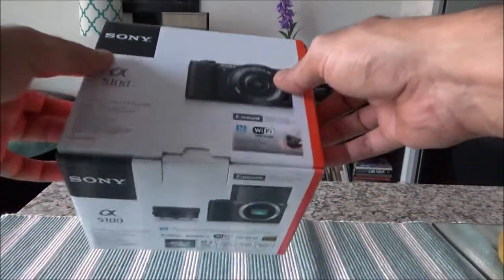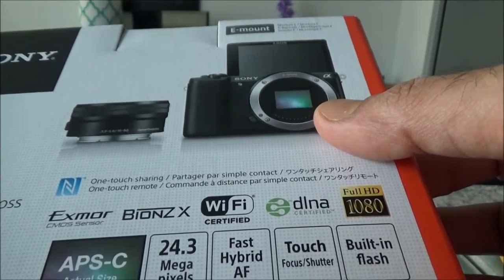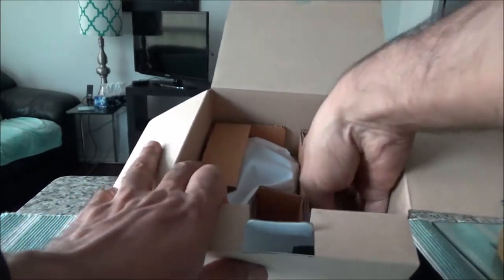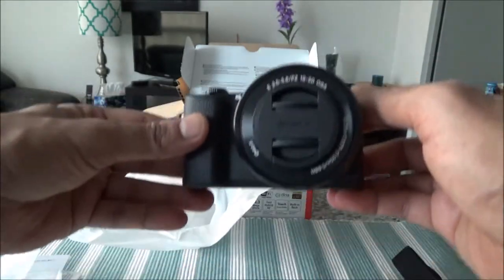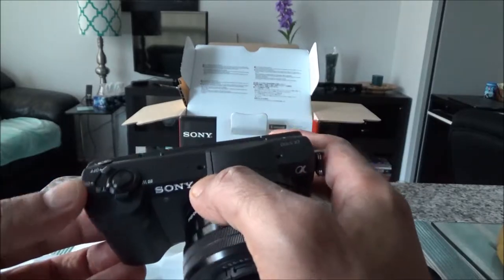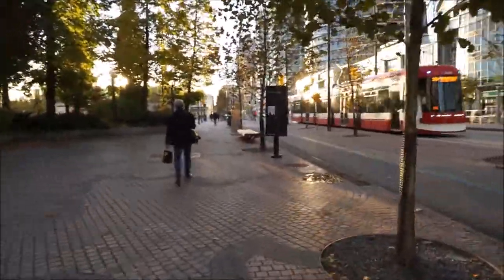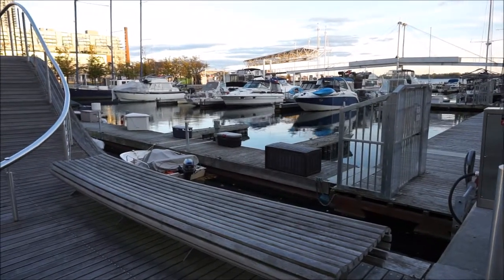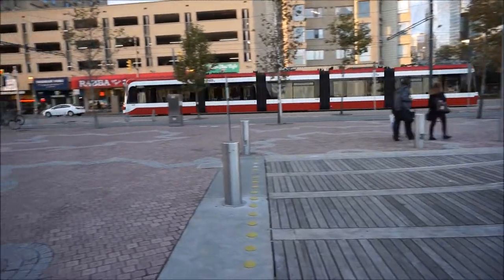| Sony a5100 Mirrorless Camera | Unboxing & Review | Test Pics & Video Clips |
Sony a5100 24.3MP 16-50 mm Interchangeable Lens Camera with 3-Inch Flip Up LCD is a camera that may possibly gives best value for your money. It's a compact, lightweight, DSLR like travel camera that's good for vlogging or someone who wants to increase their knowledge in photography and start to control more camera options controlling aperture, ISO, shutter speed, and much more.

 Here are some specs:

- Exmor R APS-C HD CMOS sensor
- Bionz X processor
- Fast Hybrid Auto Focus
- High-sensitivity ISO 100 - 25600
- Shutter Speed: 1/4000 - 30 sec - Bulb Mode
- 16-50 mm E-mount retractable Power Zoom lens
- 179-point focal plane phase-detection AF sensor
- Full HD video. codecs: XAVC S; AVCHD; MP4; MPEG-4
- Tiltable (Flips upwards -180 degrees) 3-inch 921K-dot touchscreen LCD.
- Less than 300 grams. Purse, big pocket, travel friendly.
- WiFi and NFC

I will be posting more videos of this camera as I learn its various features and get used to it.

I will be using this camera (and some other cameras) on my next Asia trip (Bangladesh + India) coming up in 3 weeks.

Ahmed Dawn's insights.